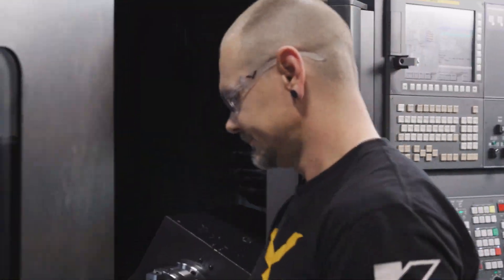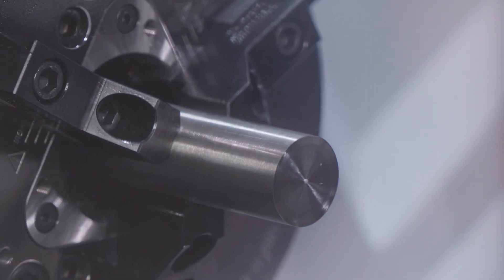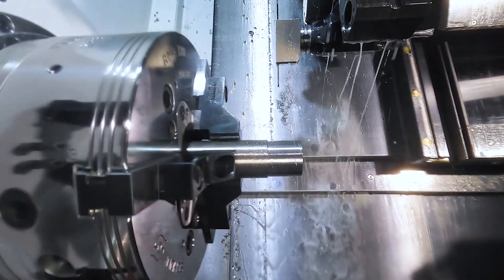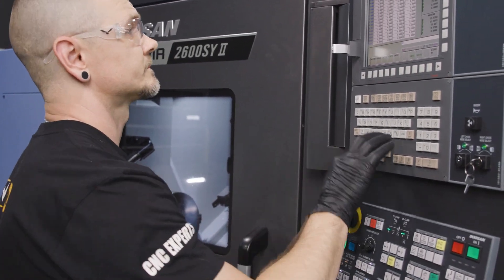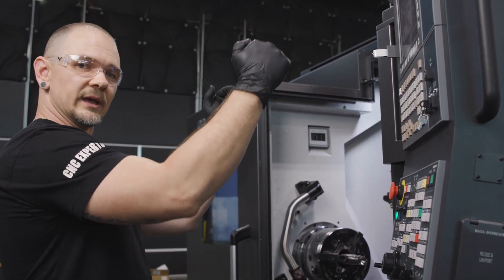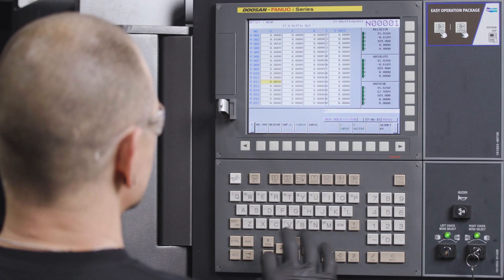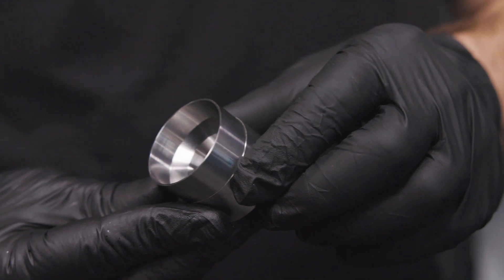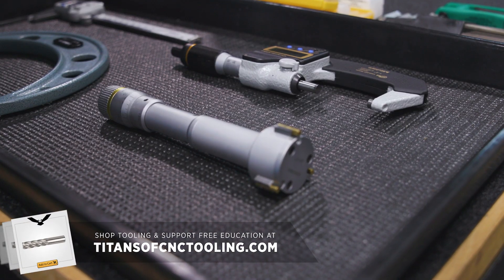Dialing in the OD/ID Dimensions on PUMA 2600SY II Lathe | DN Solutions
Advanced CNC Machining Technique - Travis shows you how to dial in the perfect ID/OD tolerance on the DN Solutions Puma 2600SY.

Purchase tooling seen in our videos and help Fund Free Education: TITANSofCNCTooling.com